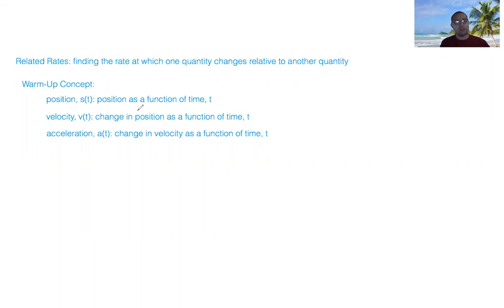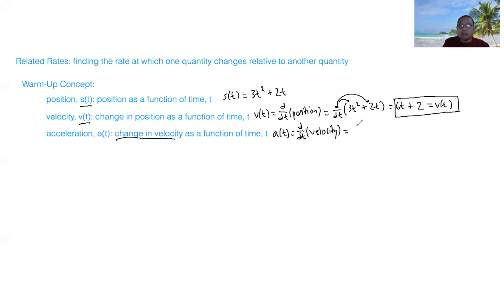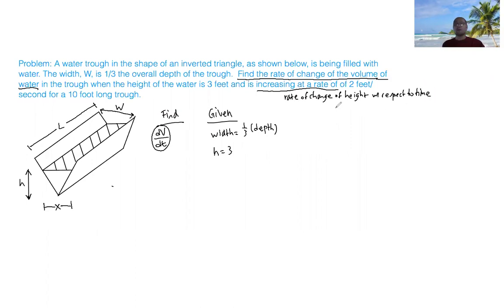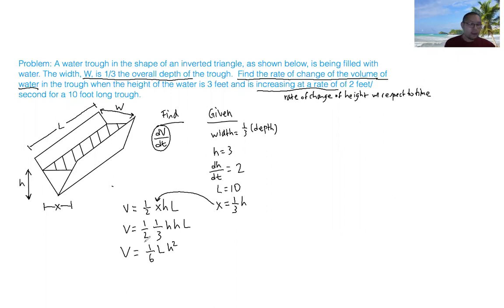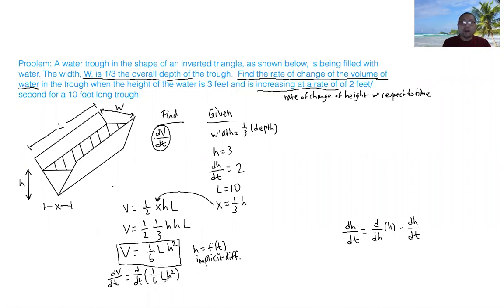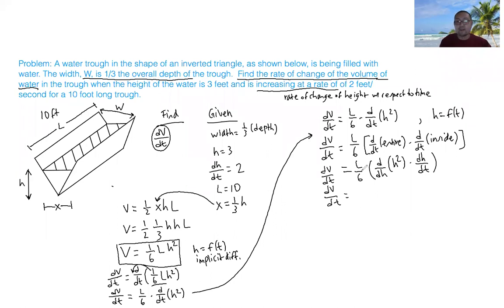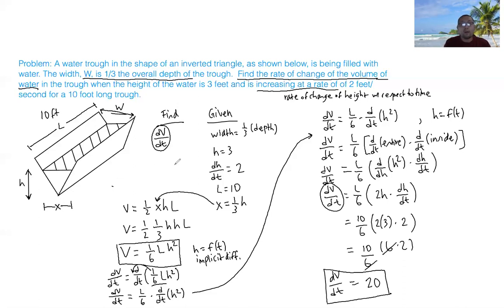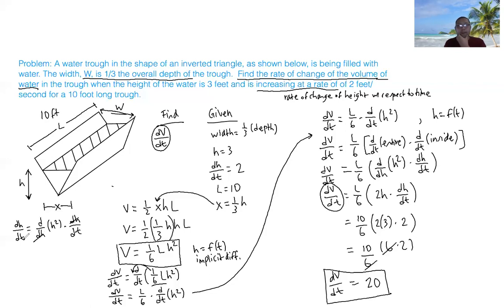Evaluating Related Rates Using Implicit Differentiation and the Chain Rule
Learn by doing! Through a step-by-step example, work through related rates and learn to extract key information from word problems, as well as applying implicit differentiation and the chain rule.  Let's get started!